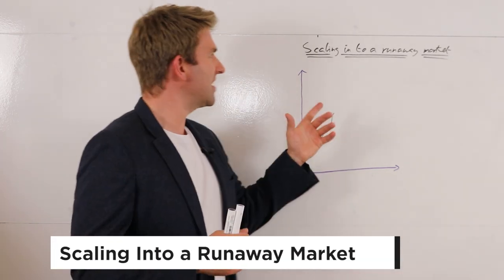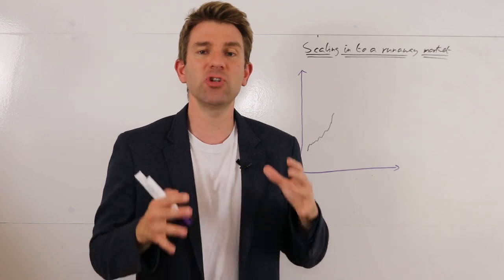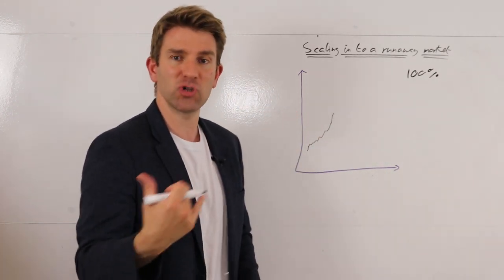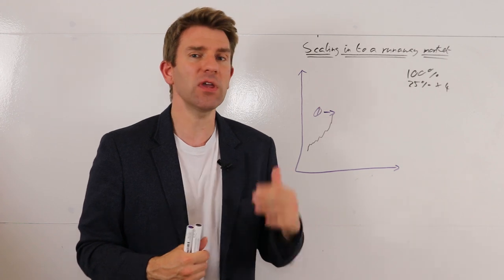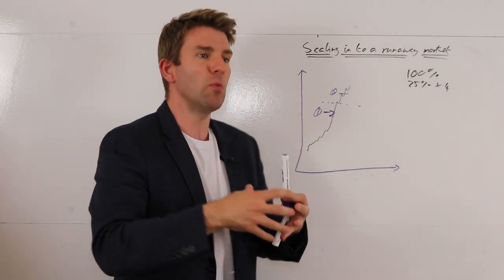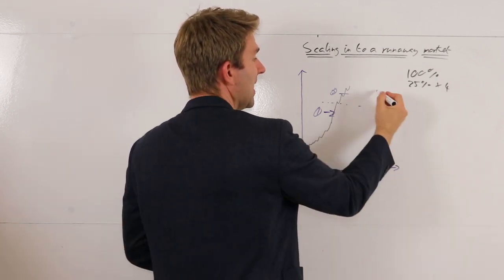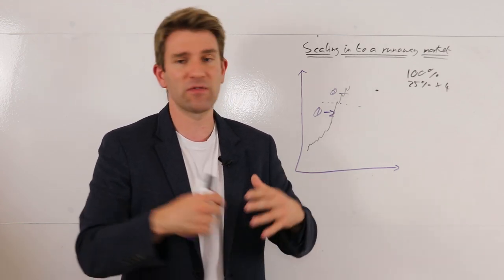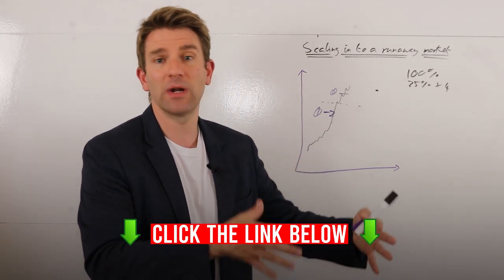SCALING INTO A RUNAWAY MARKET! 🏃🏃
Scaling into a runaway market. What is a runaway market?  What does chasing mean in trading?  A runaway market is when a market keeps trending on and on.  The challenge we have with a runaway market is that if you're waiting for a pullback or using an indicator for an entry signal you may end up missing the trade.  We'll talk about trying to get onboard the move, limiting the risk and then dialling up the position size as it moves in our favour.  How do you know if you're chasing a trade or not?  OK.

81.7% of retail investors lose money when trading CFDs and spread betting with this provider. You should consider whether you understand how spread bets and CFDs work, and whether you can afford to take the high risk of losing your money.